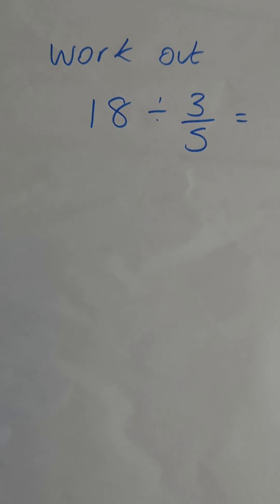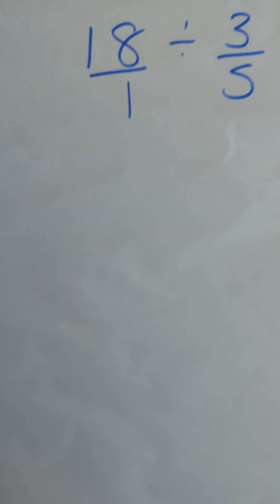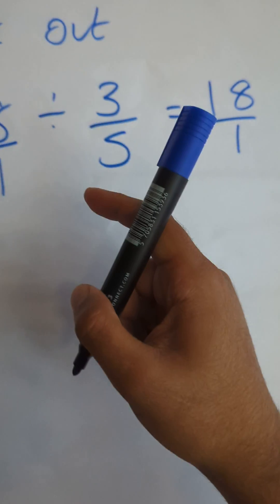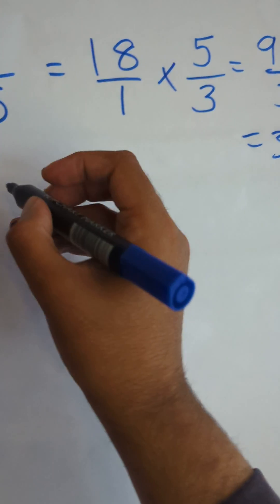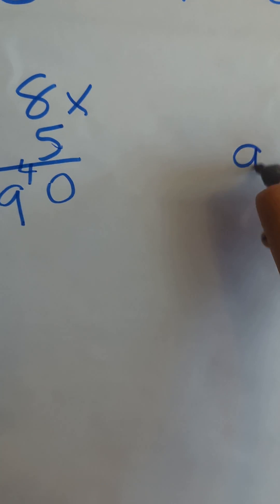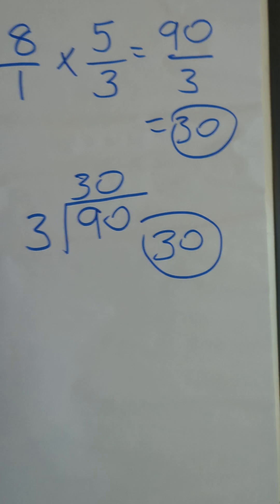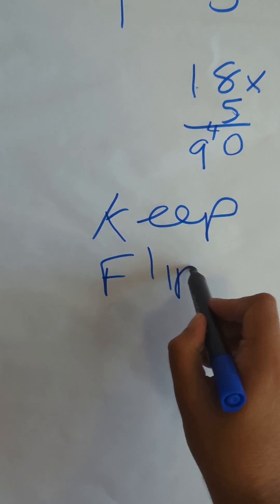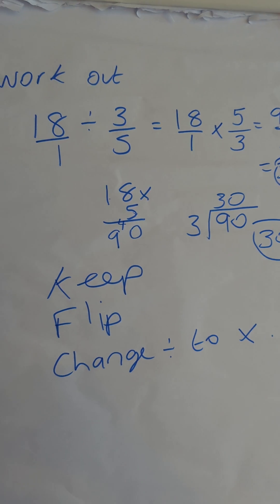Dividing by a Fraction (18 ➗ 3/5) The Answer is 30. TUNE IN TO SEE HOW I GET THE ANSWER?!!?!!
Dividing by a Fraction GCSE 9-1 Maths!!